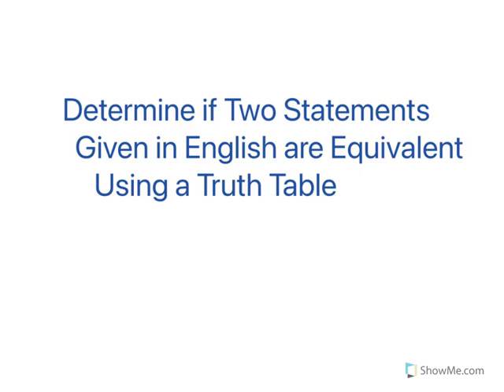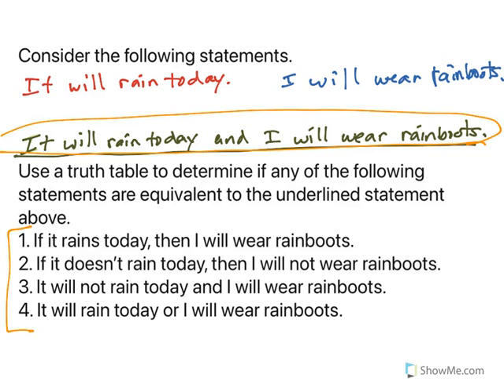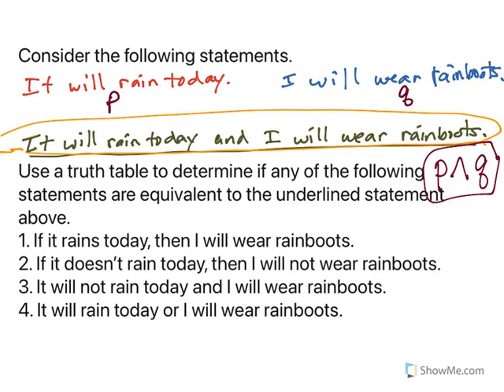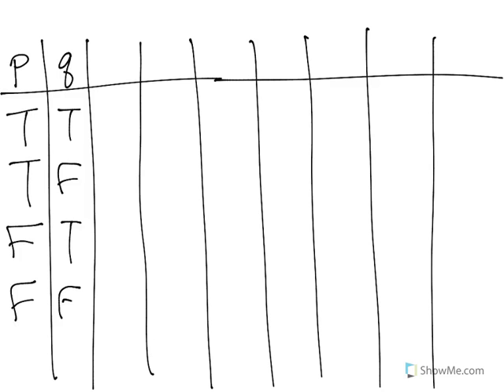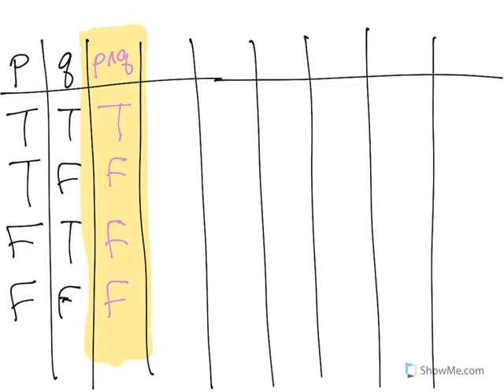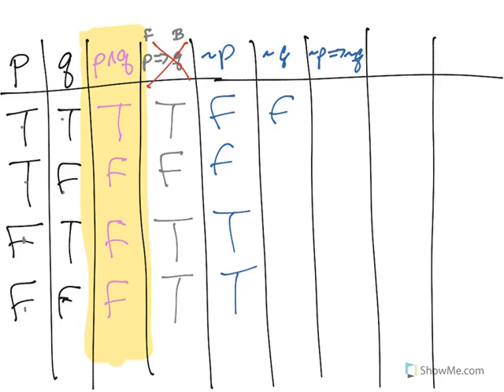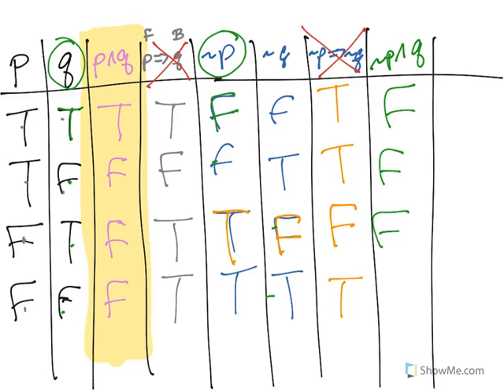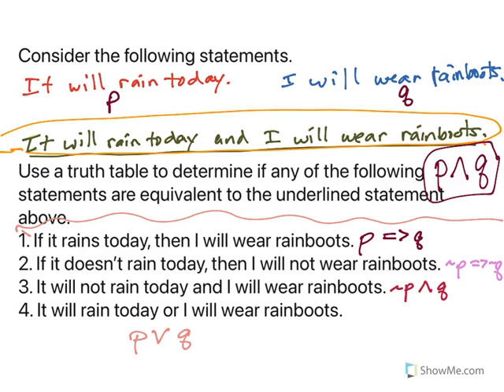Determine if two statements given in English are equivalent using a truth table